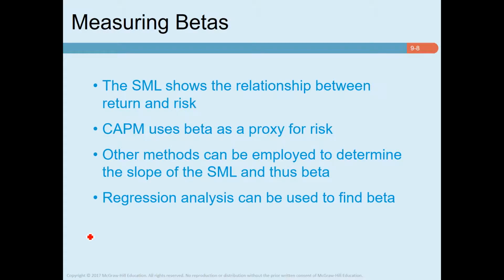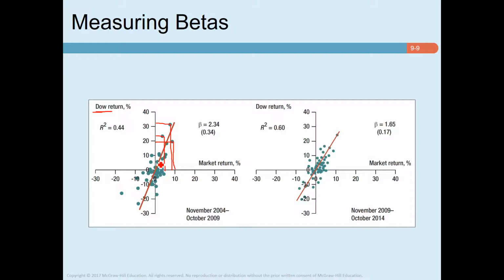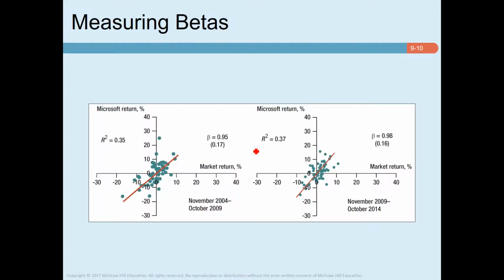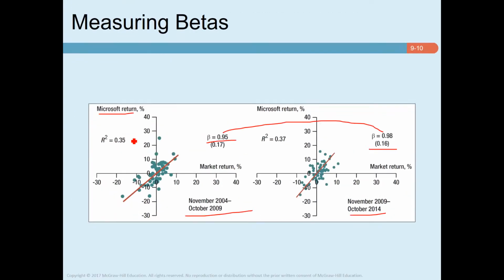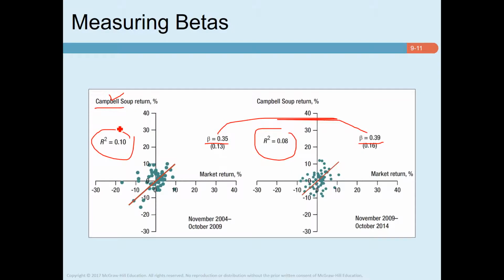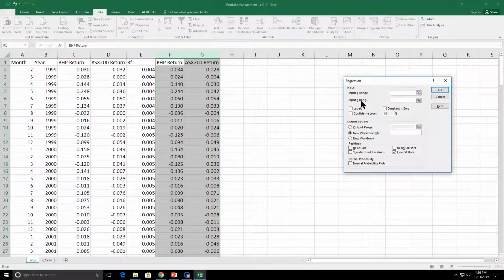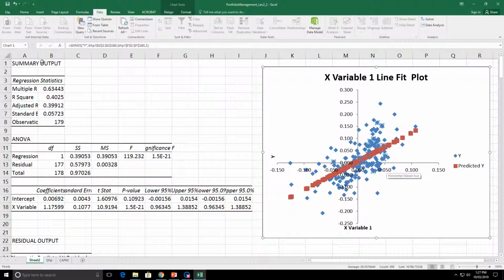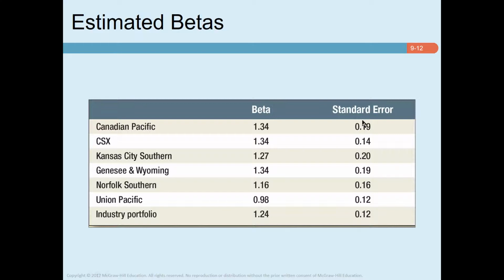Corporate finance Chapter 9 Part 2